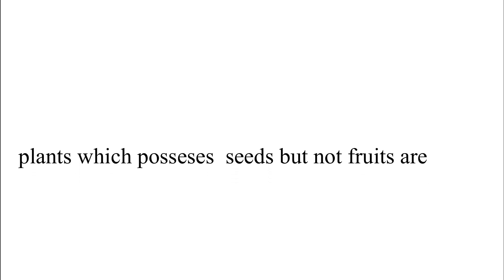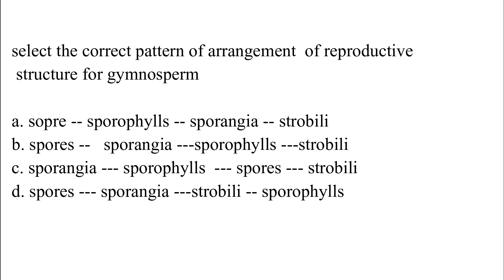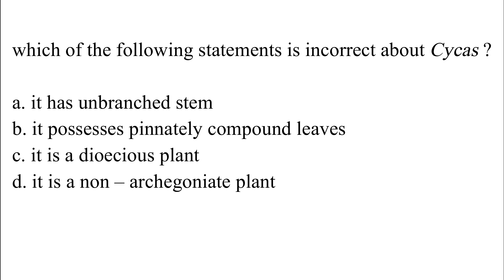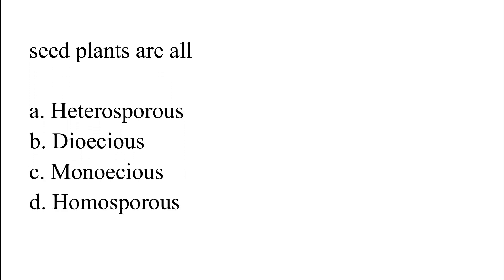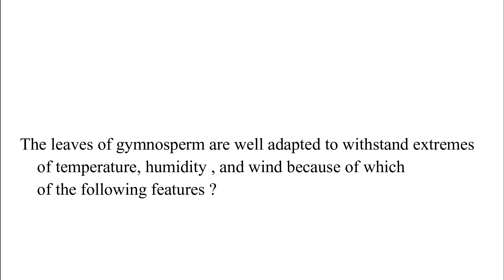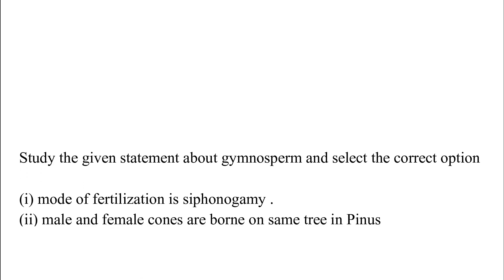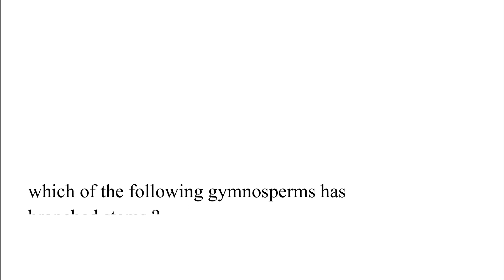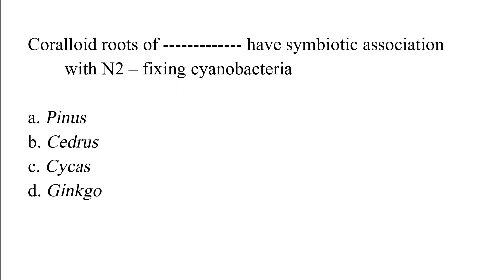gymnosperm class -1 || plant kingdom || NCERT bio book chapter-3 || class XI